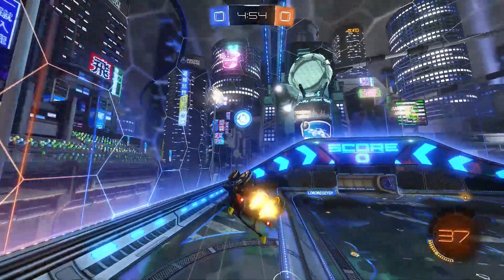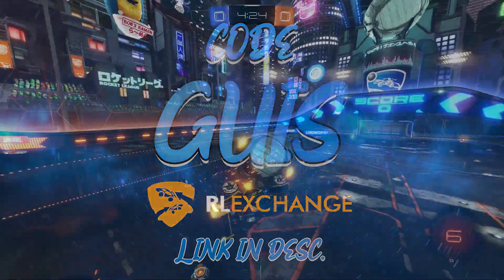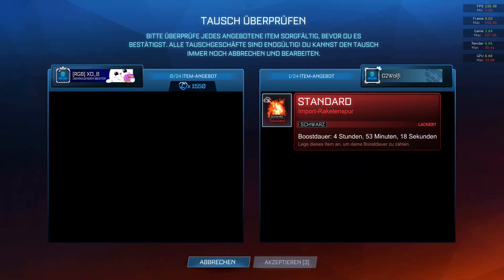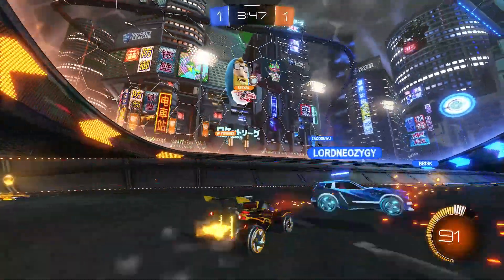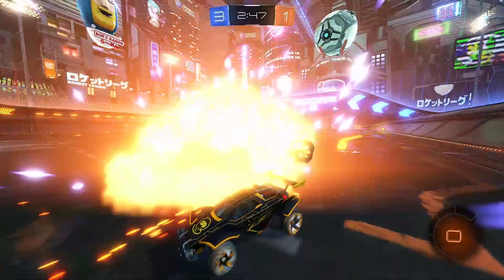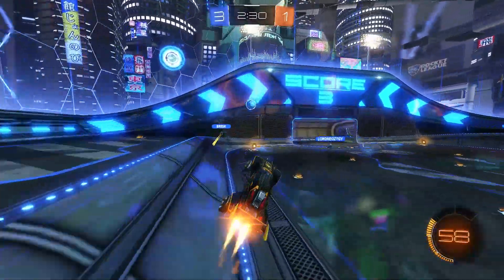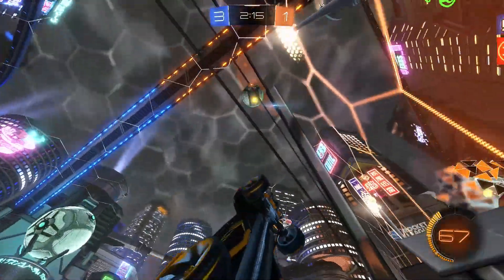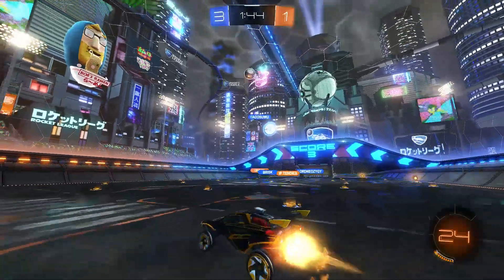How to guarantee PROFIT from every Rocket League trade...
The BEST WAY To Guarantee Profit!
Use code RLTPrices in the item shop if you want to support us :)